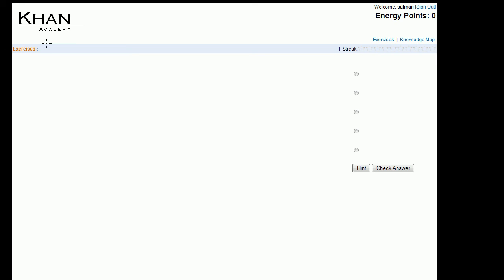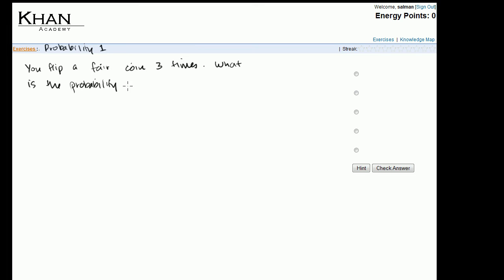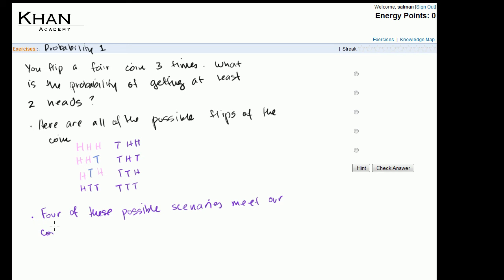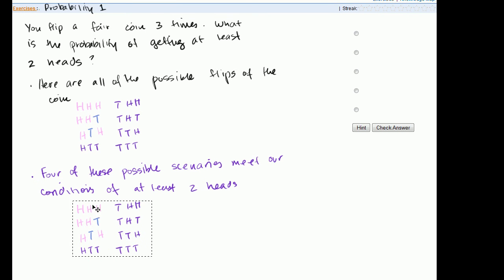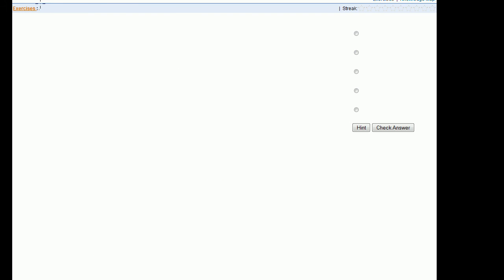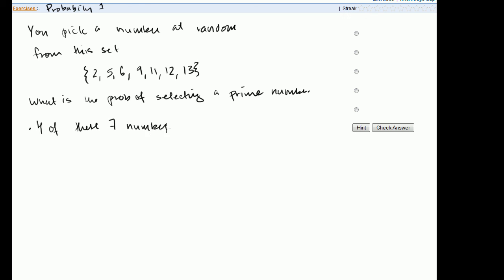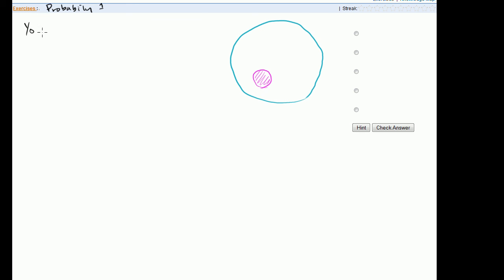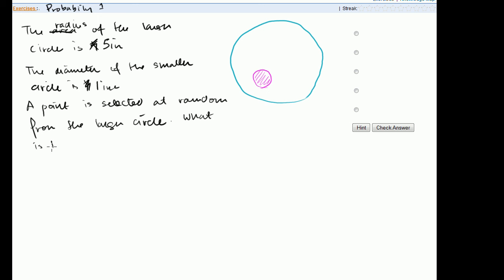Probability 1 (part 1 of spec)